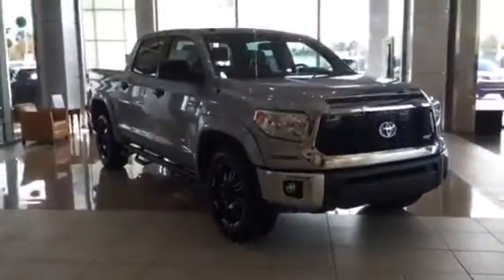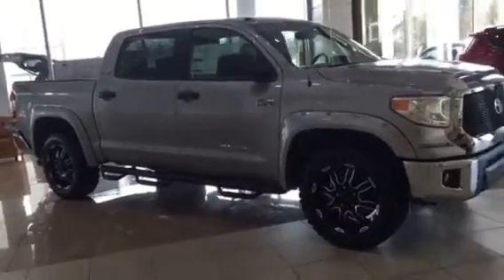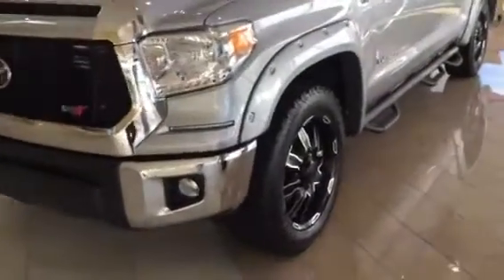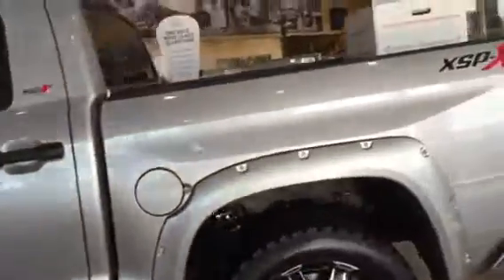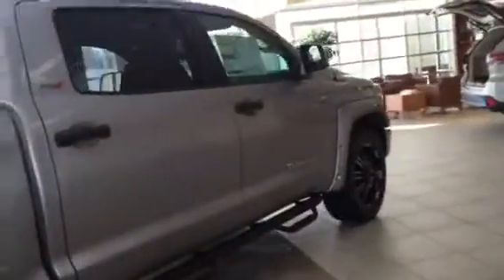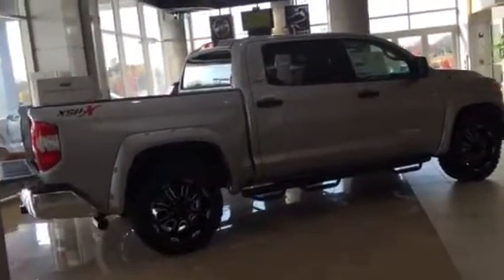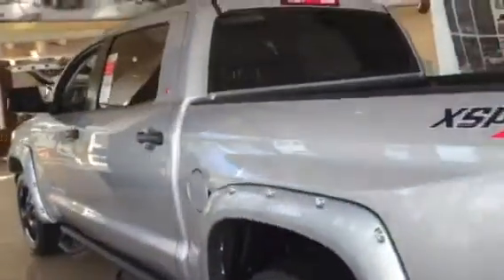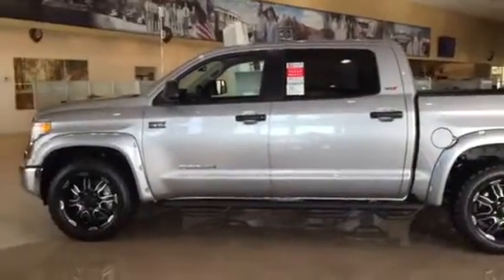2016 Toyota Tundra Review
Demonstration of 2016 Toyota Tundra by Ryan Lane at LaGrange Toyota